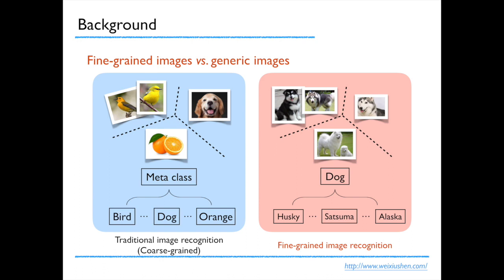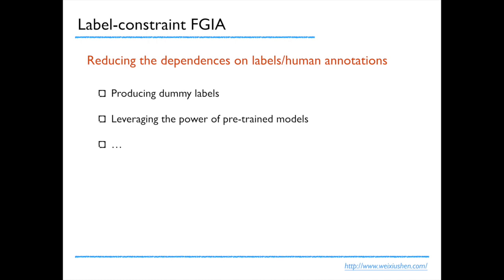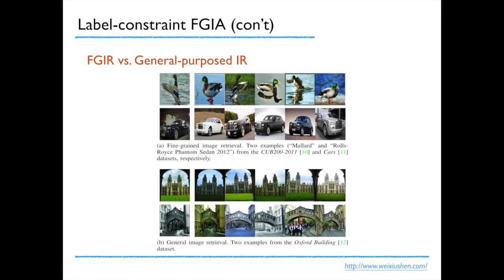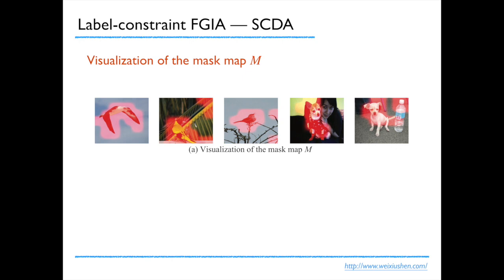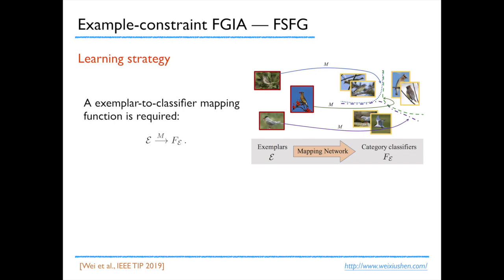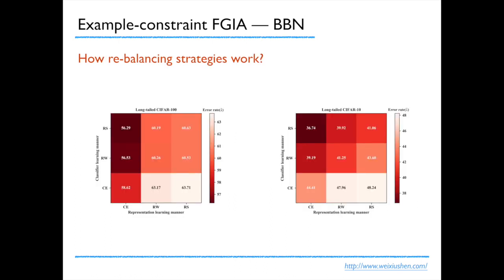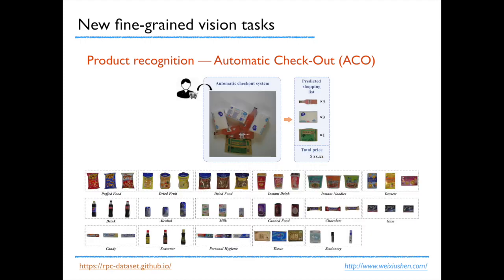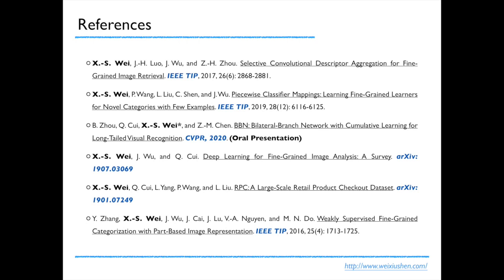FGVC7: Xiu-Shen Wei - Resource-Constraint Fine-Grained Image Analysis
Speaker:
Xiu-Shen Wei, Megvii Research Nanjing

Abstract:
Fine-Grained Image Analysis (FGIA) is a long standing and fundamental computer vision problem, in this talk I will discuss recent work on resource-constraint FGIA.

Talk presented virtually at the Seventh Workshop on Fine-Grained Visual Categorization (FGVC7) at CVPR 2020: